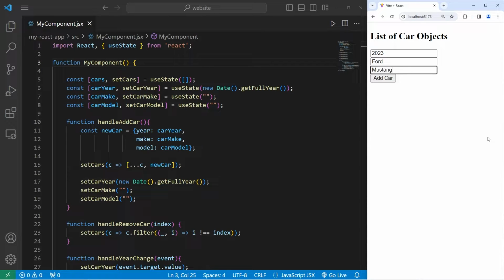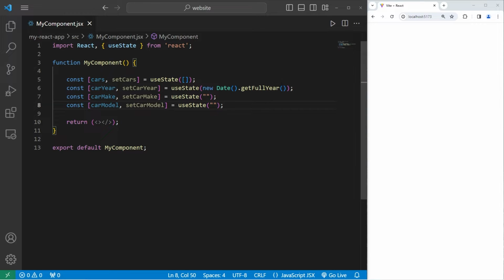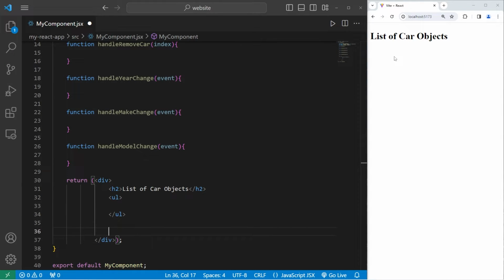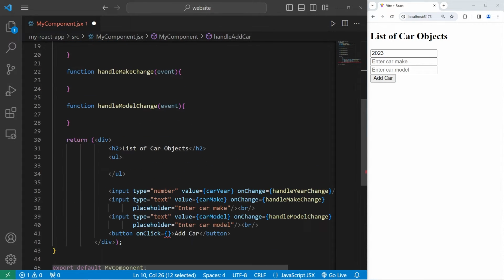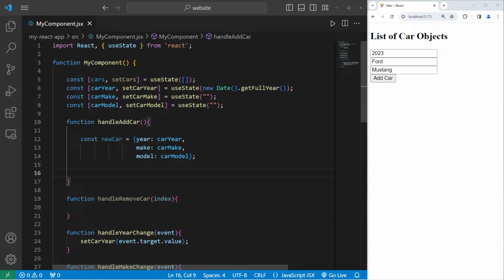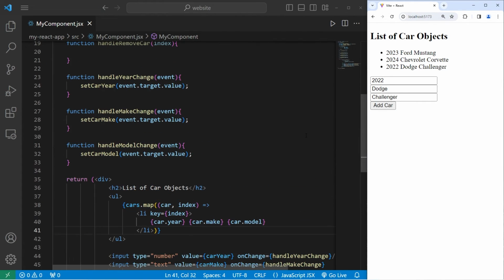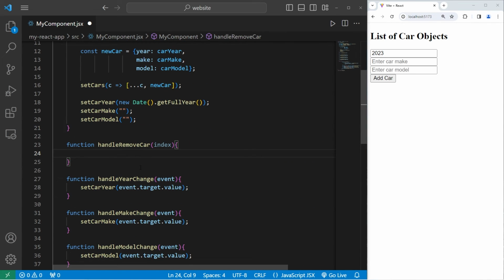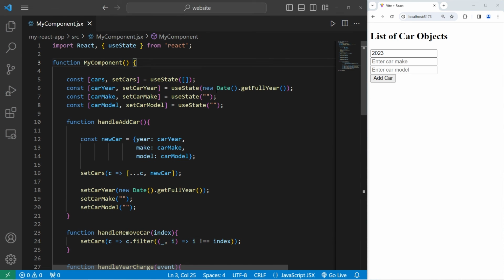React JS update ARRAY of OBJECTS in state 🚘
"You can put objects and arrays into state. In React, state is considered read-only, so you should replace it rather than mutate your existing objects. For example, if you have a form object in state, don’t mutate it:"